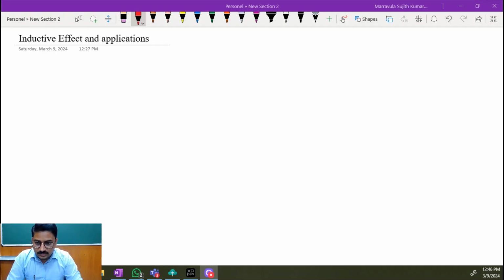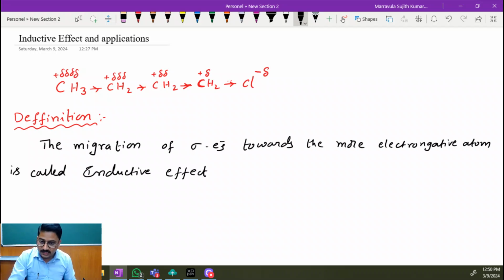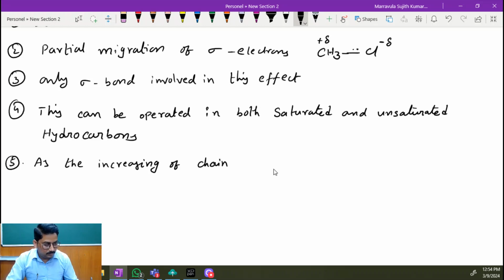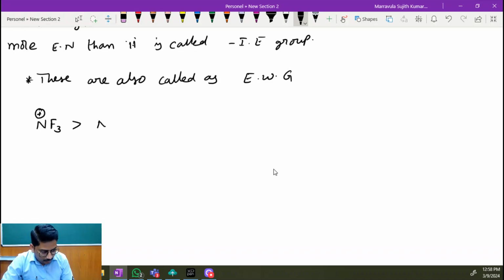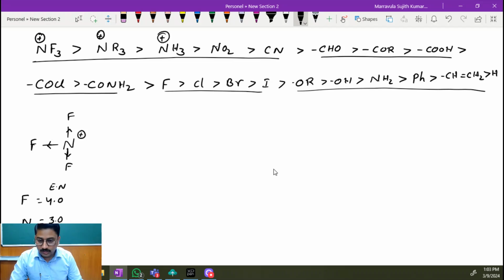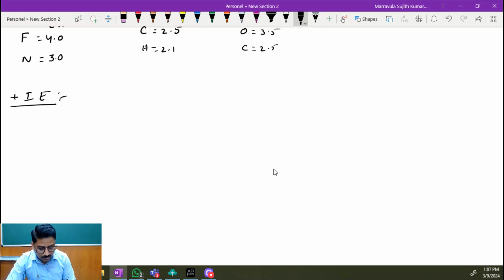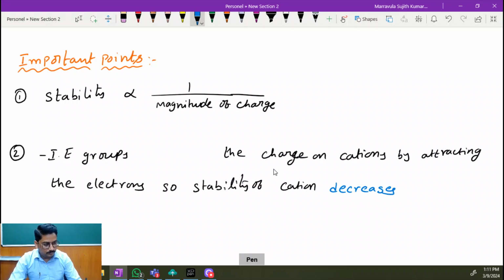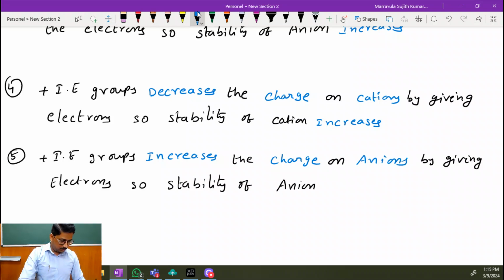complete concept of Inductive effect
In this video I am providing complete notes information about Inductive effect